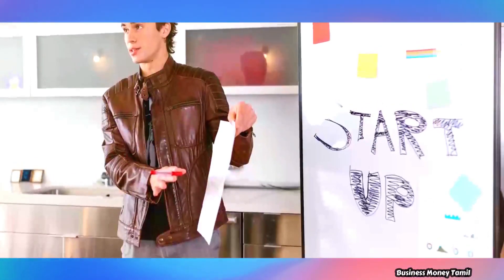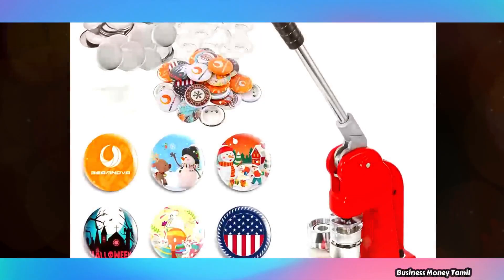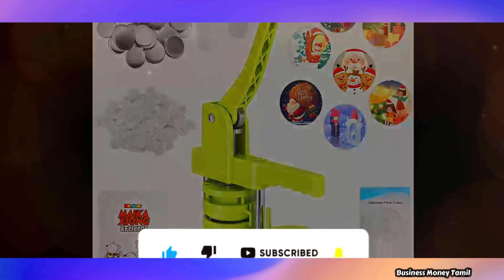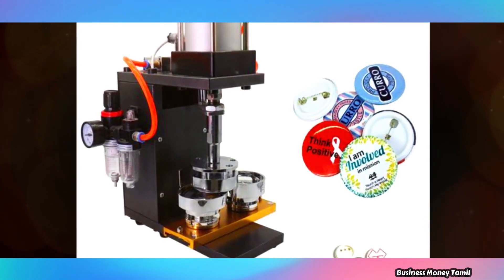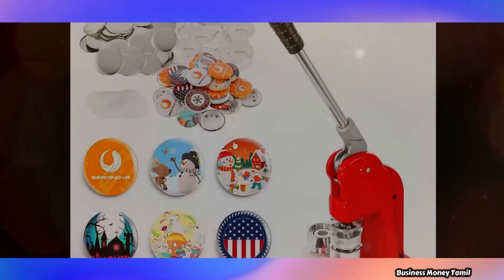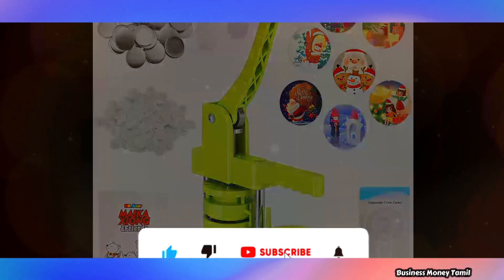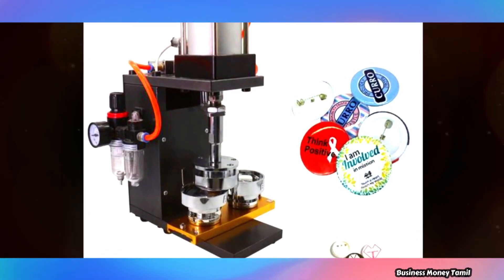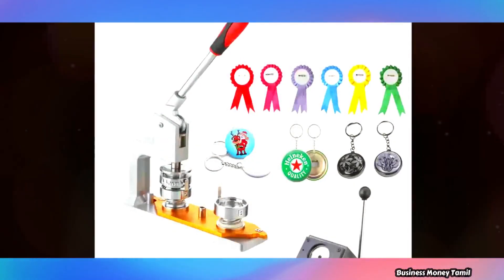🔴 வாரம் ரூ.20,000 வருமானம் 💥 முதலீடு ரூ.1000 மட்டுமே 💸 Small Business ideas in Tamil 2023